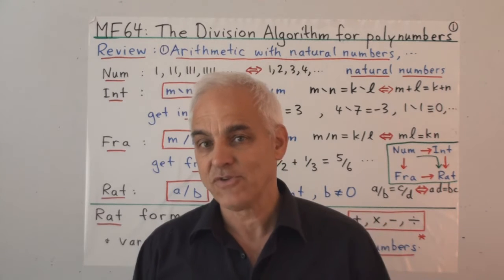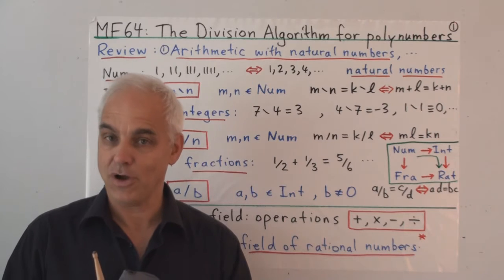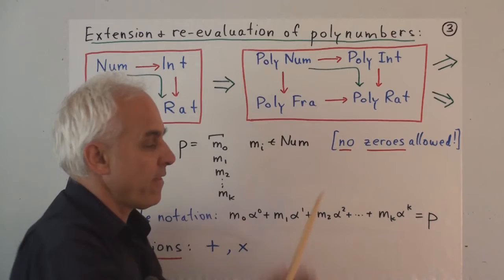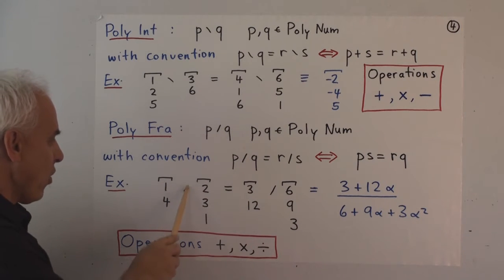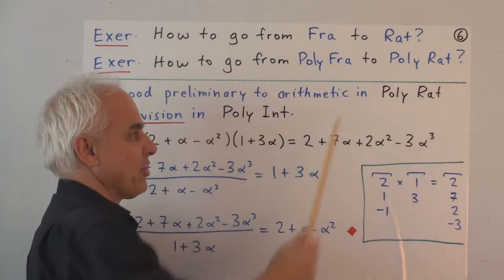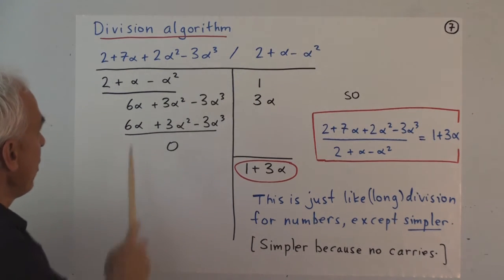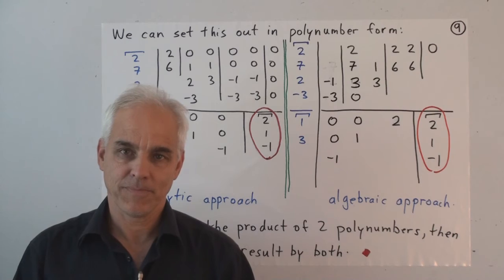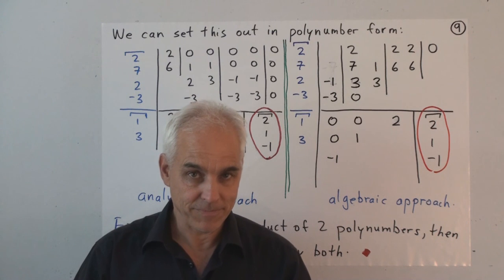The Division algorithm for polynumbers | Arithmetic + Geometry Math Foundations 64 | N J Wildberger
We review our approach to natural numbers, integers, fractions and rational numbers. Then we consider the analogous objects for polynumbers. Division of integral polynumbers is similiar to long division of ordinary numbers. There are two approaches: one starting with lower order terms, the other starting with higher order terms.

Video Content:
00:00 Intro to the division algorithm
8:59 Positive polynumbers
14:00 Extension and re-evaluation of polynumbers
17:48 Integral polynumbers
21:44 Rational polynumbers
25:51 Exercise
31:26 Division algorithm
35:46 Division algorithms starting with highest powers
38:22 Division using polynumber form